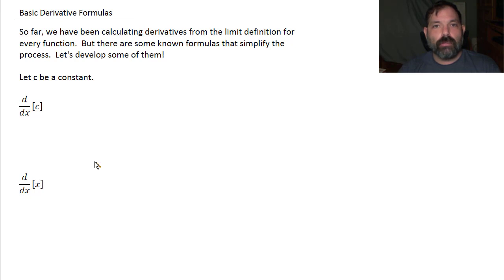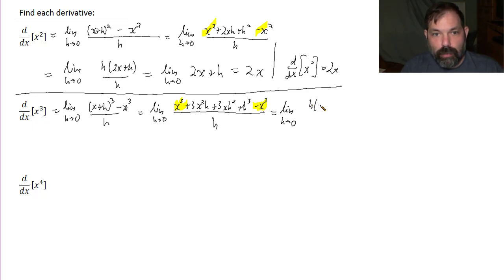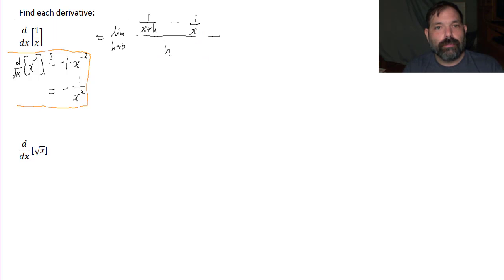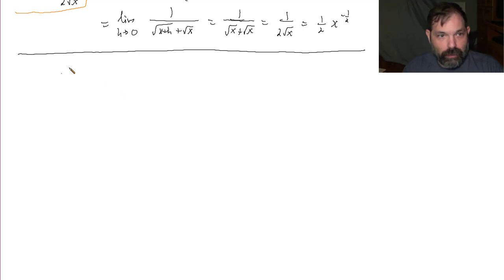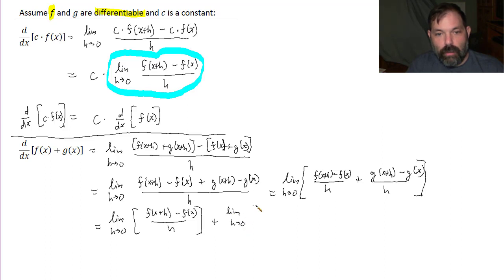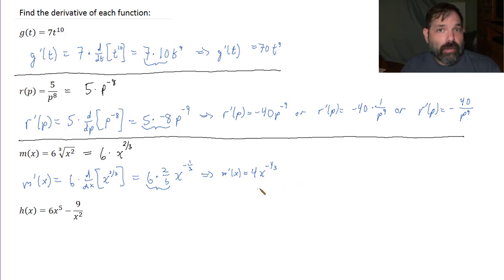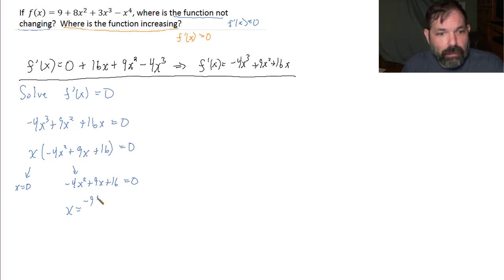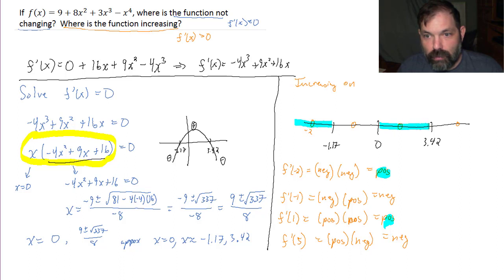Basic Derivative Formulas Part 1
Build to the power rule and some examples.